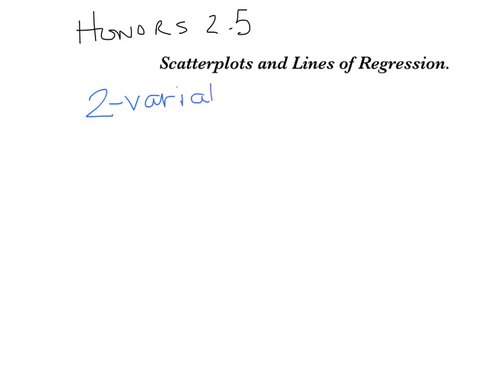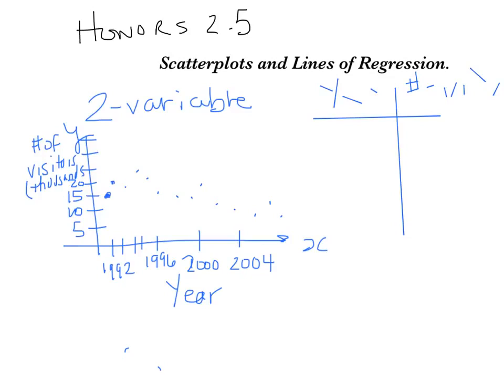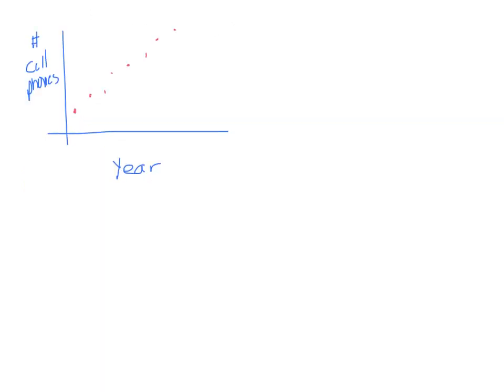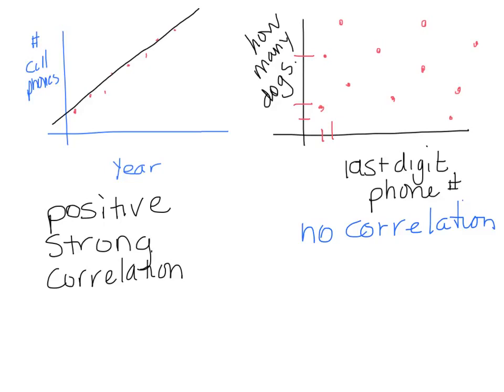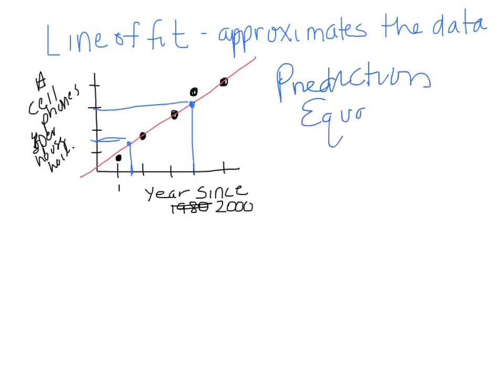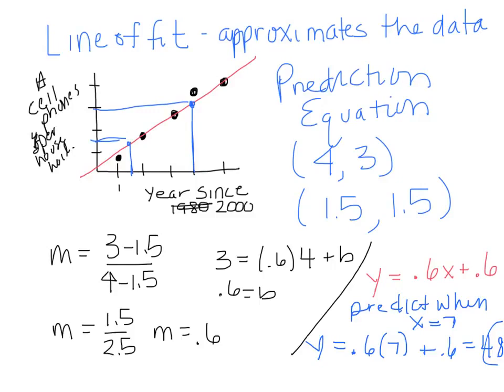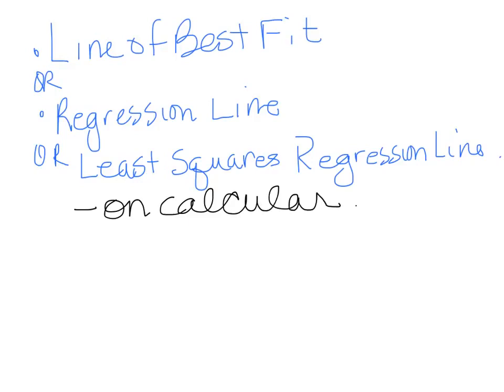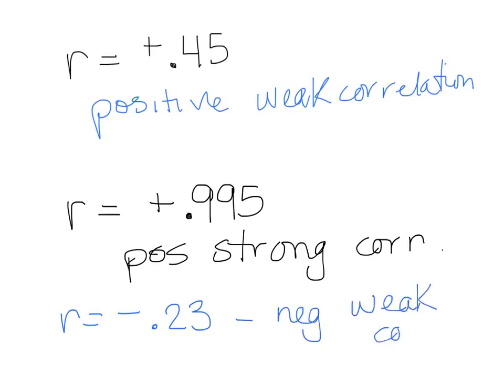ha2 2.5 scatterplots and regression